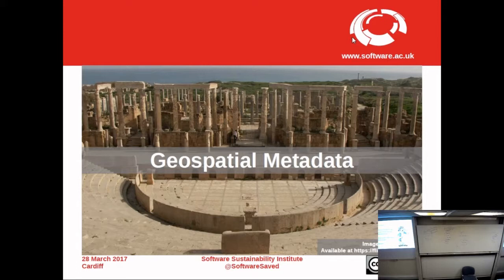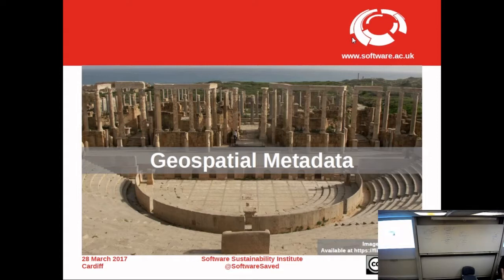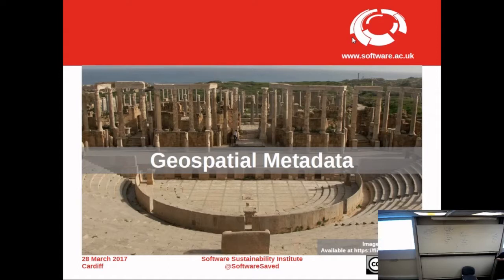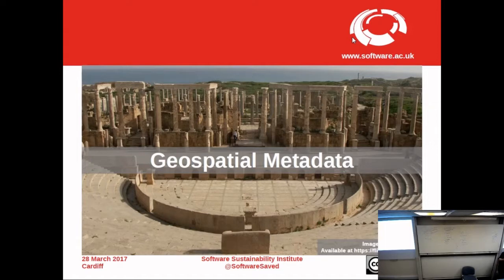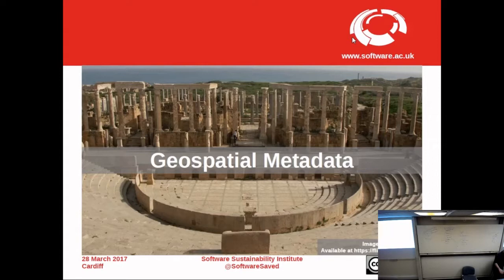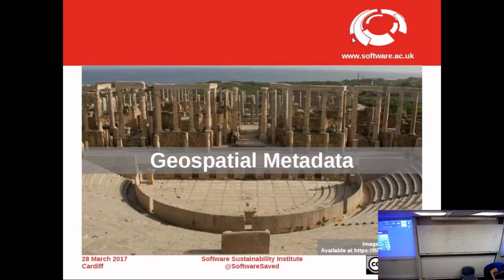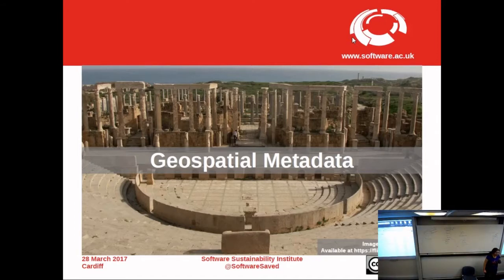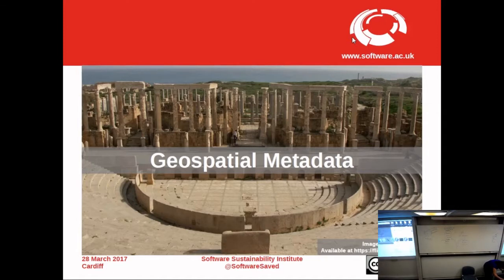Geospatial metadata sharing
By Stuart Grieve, Samantha Buzzard, Brigitta Sipocz, Becky Arnold, Ilektra Christidi, Anastasis Georgoulas